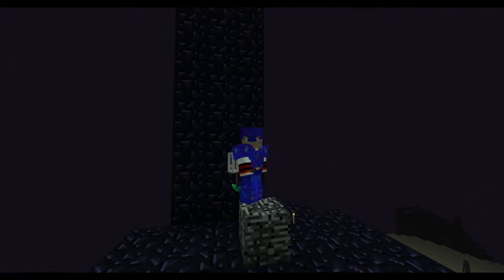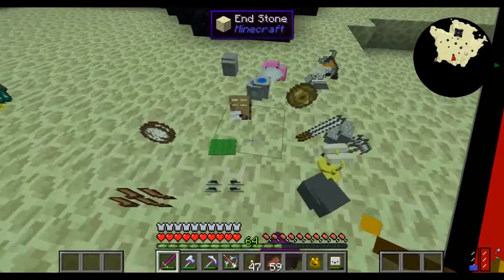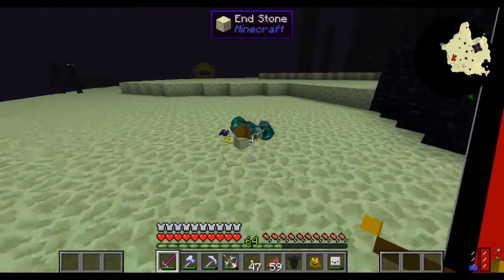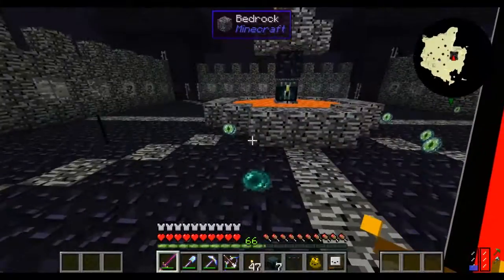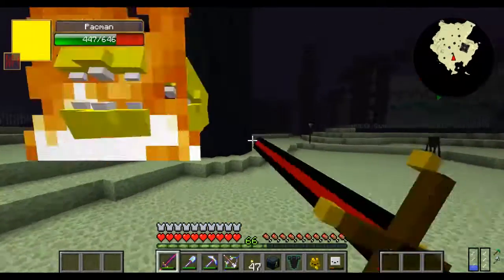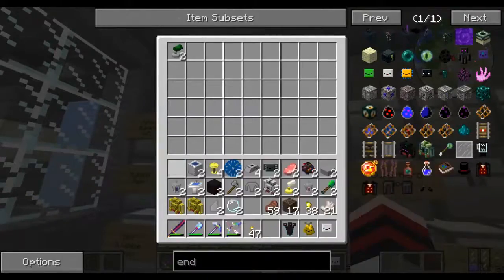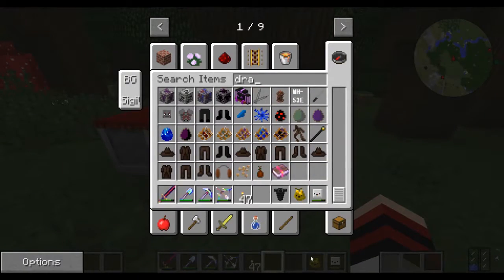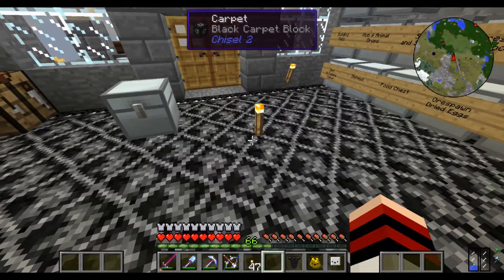Minecraft Crazy Adventure #22 Fun in the End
Let's see the fun the End can offer us in Crazy Craft.